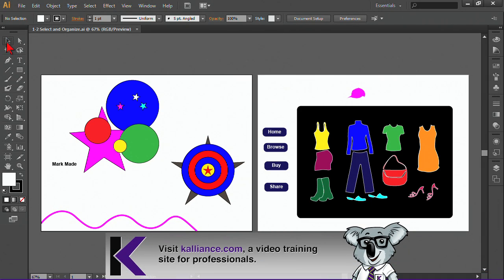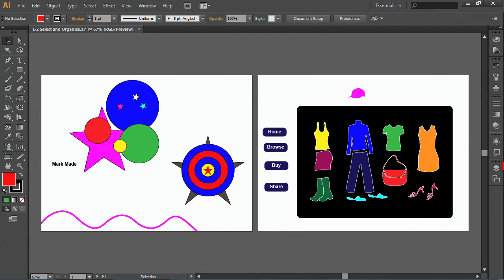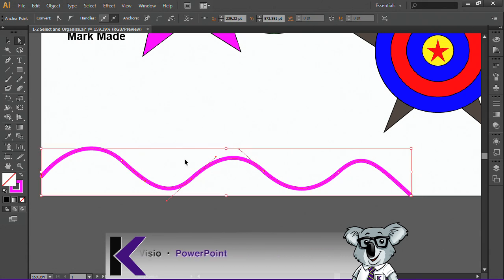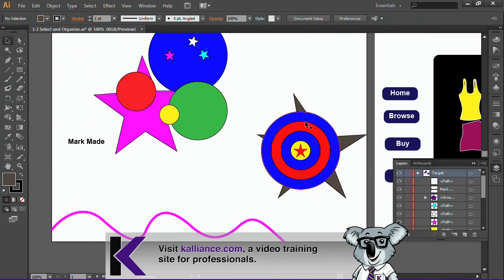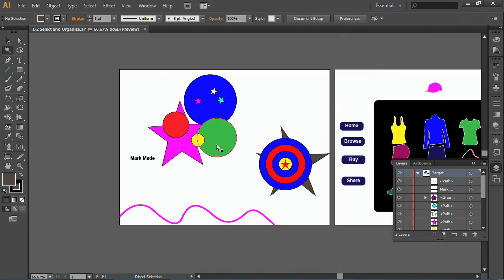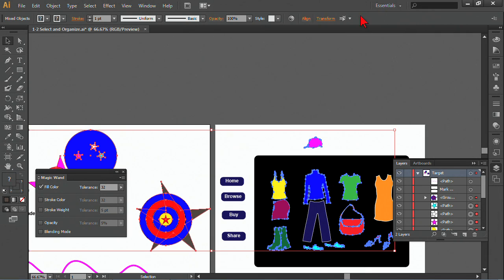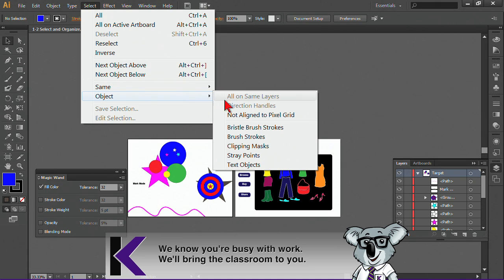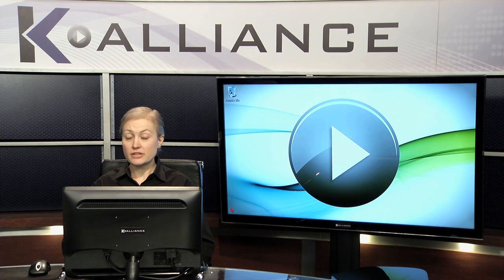Adobe Illustrator CS6 Tutorial: Selecting Objects and Paths | K Alliance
Learn how to select objects and paths in this Adobe Illustrator CS6 training video. Contact K Alliance for more info. - 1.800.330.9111